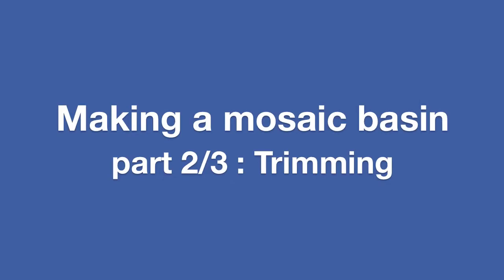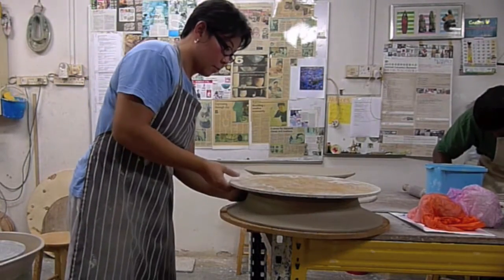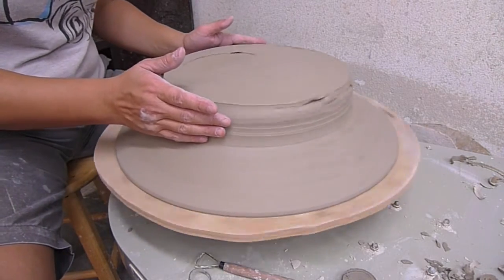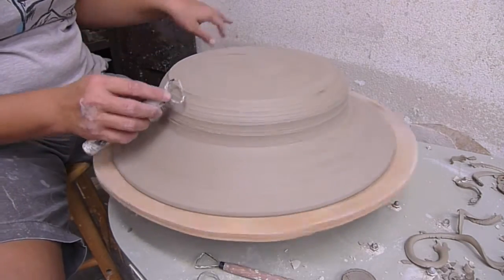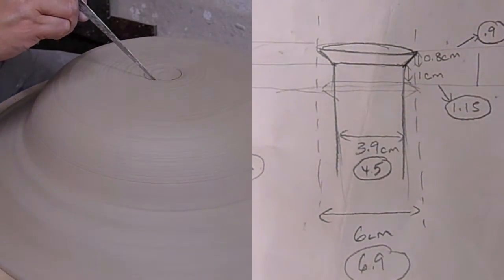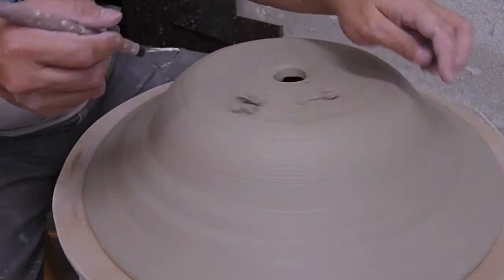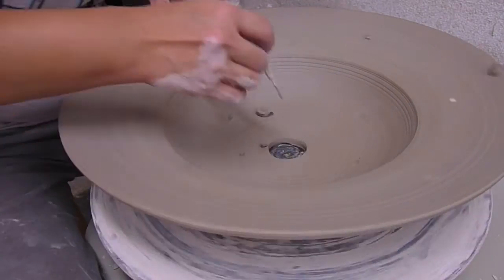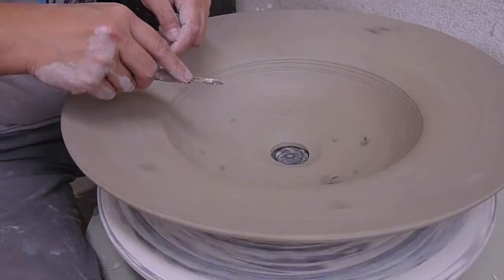Making a mosaic basin pt 2 - Clay Craft Malaysia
Part 2 of Making a mosaic basin, Cindy shows how she trims the base of the basin and create an opening for the sink contraption.

Cindy is a pottery teacher in Malaysia and runs clay classes and ceramic workshops. To start learning clay craft or pottery in Malaysia click on the link above.

Things You Need:
Trimming Tool, Potter's wheel

Step 1: Turn the wheel thrown piece upside down, place a board on top of the piece then flip the piece upside down.

Step 2: Center the piece on the wheel.

Step 3: Shape the bottom (side) with a trimming too.

Step 4: Make a marking for the opening for the sink contraption.

Step 5: Cut through the clay to make the opening. Be careful not to over cut the width.

Step 6: Turn the piece around again and make a 45 degree angle cut on the opening where the sink contraption will sit.